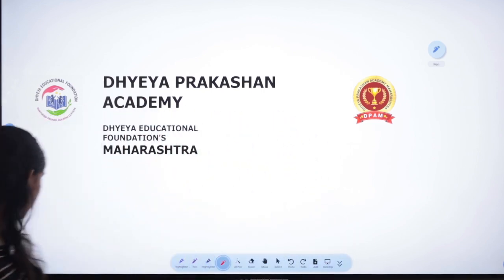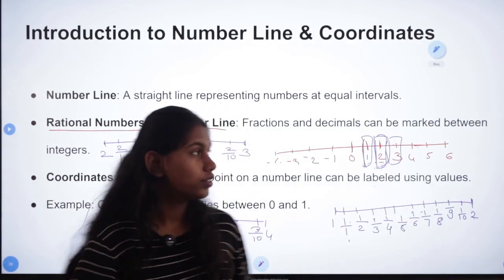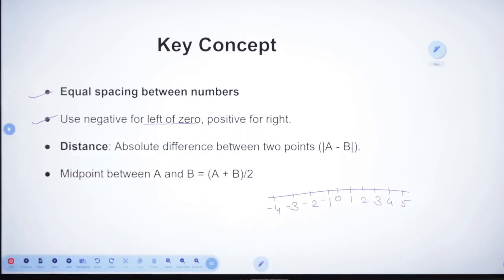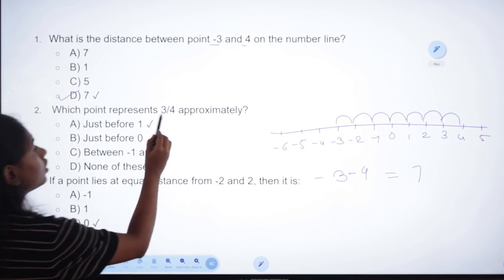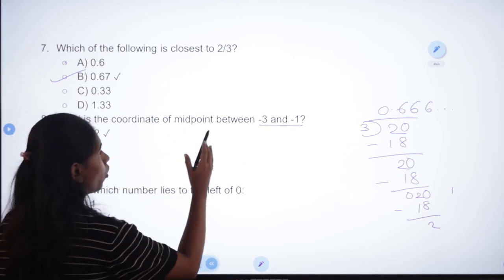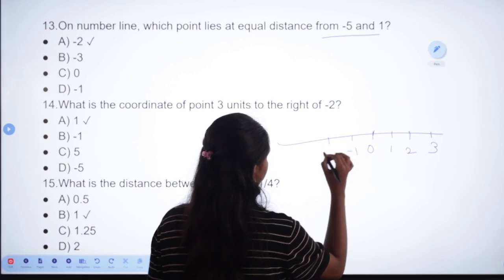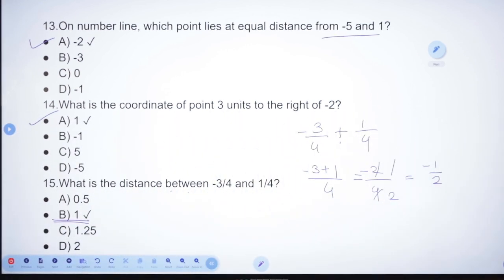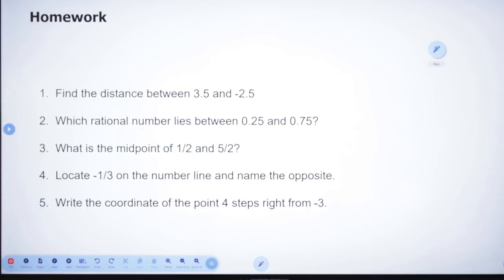number line || ENGLISH MEDIUM || MATHEMATICS SUBJECT